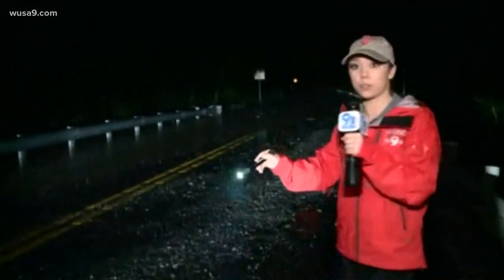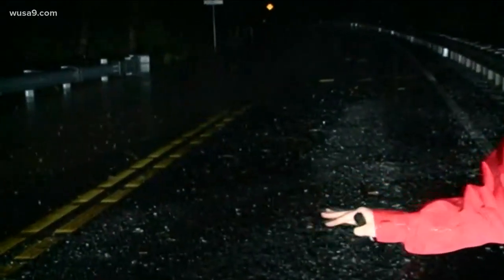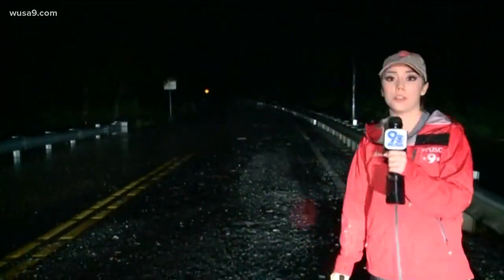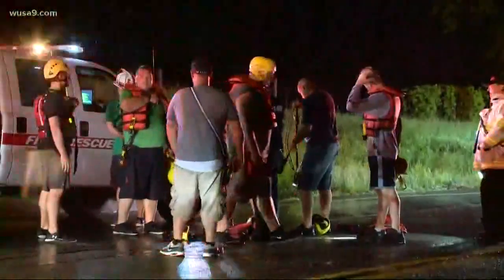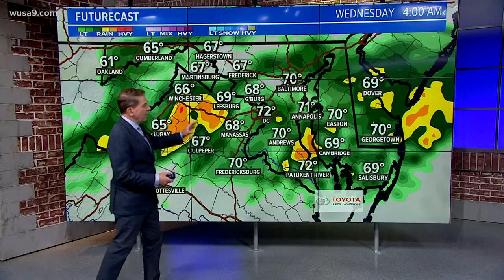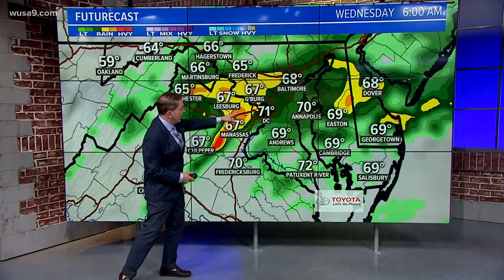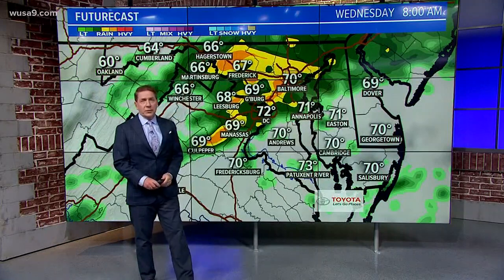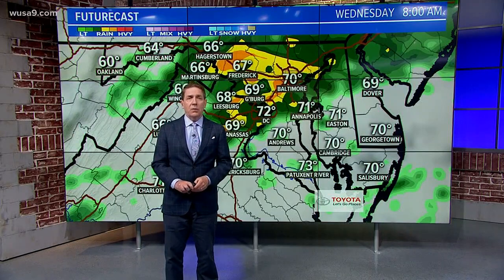Flash floods overtake Frederick, Md. following severe weather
The flooding prompted rescues.